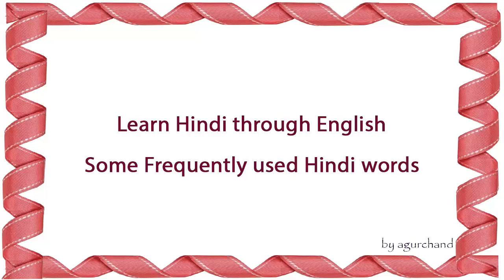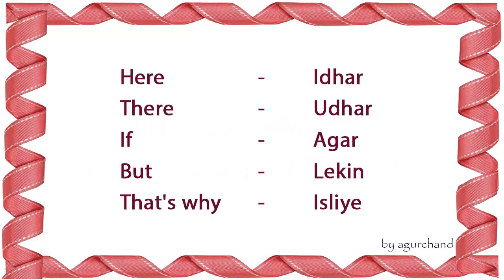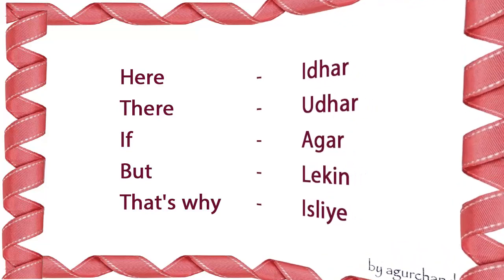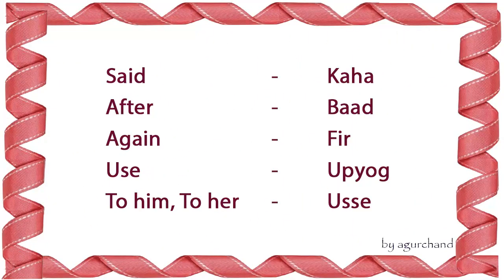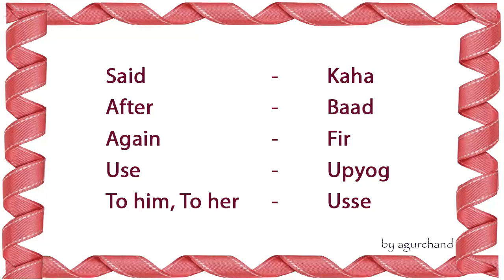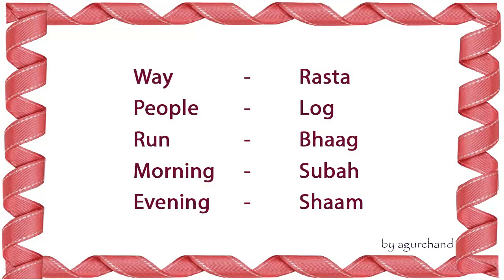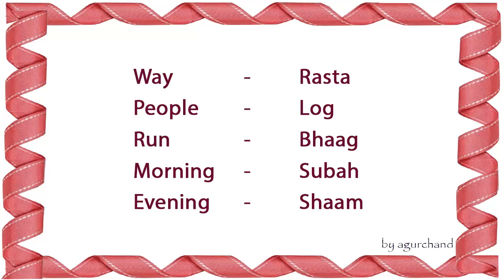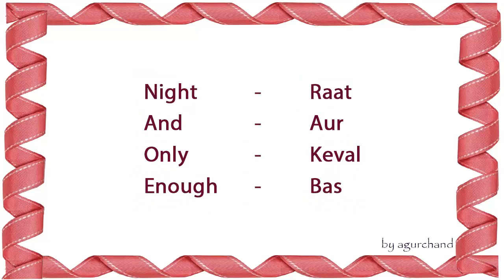Learn Hindi through English - Frequently used Hindi words!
Let's learn some frequently used Hindi words from this Lesson.

Service Bell - Multiple Sounds!